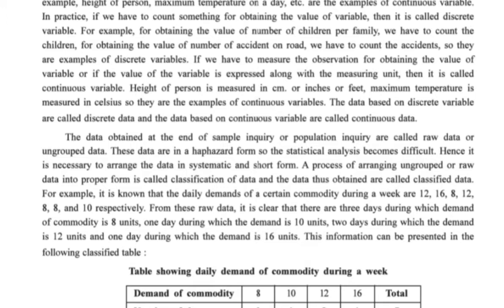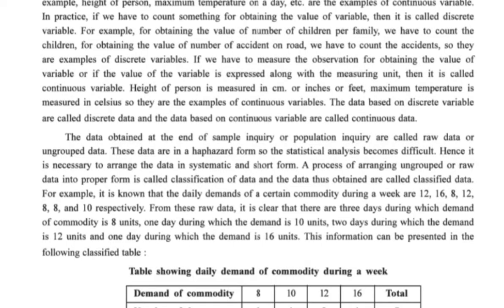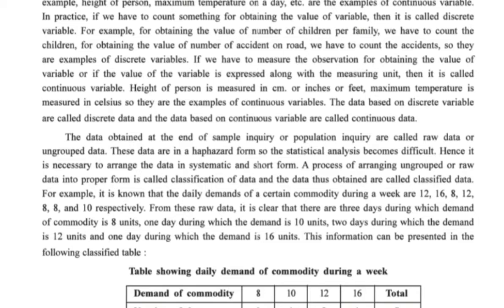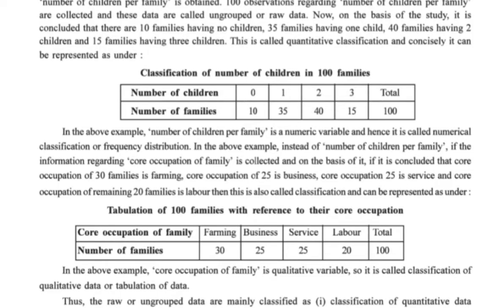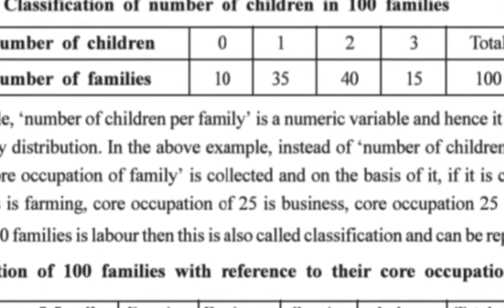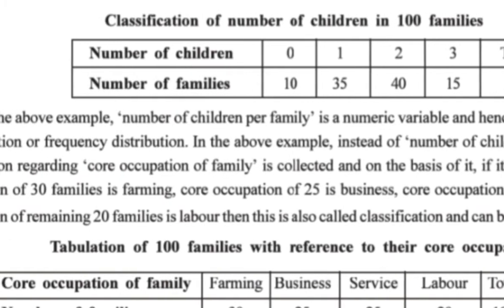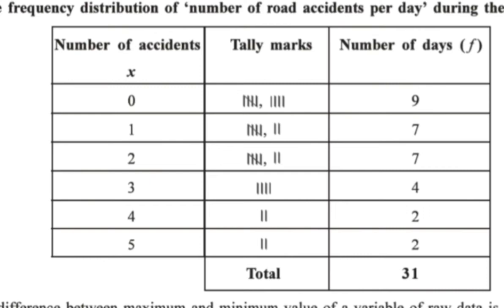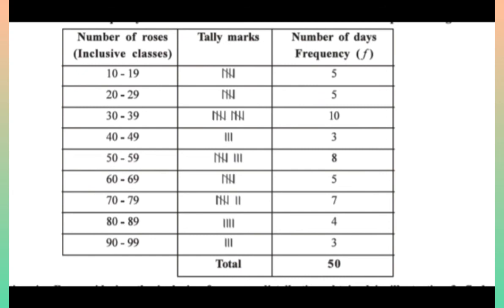STD - 11 COM. - EM - STATISTICS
CH. 2 PRESENTATION OF DATA  ( PART 1 ) THEORY

ENGLISH MEDIUM OTHER EDUCATIONAL VIDEO LINK